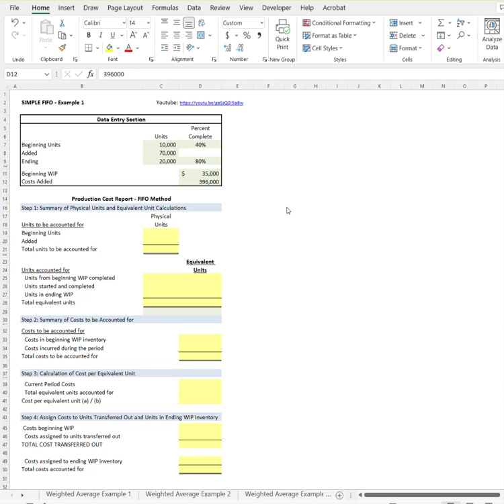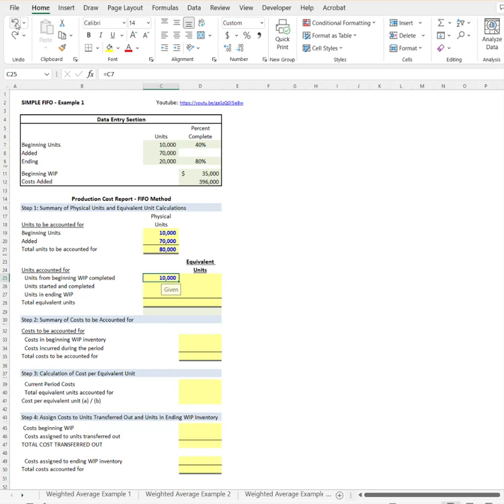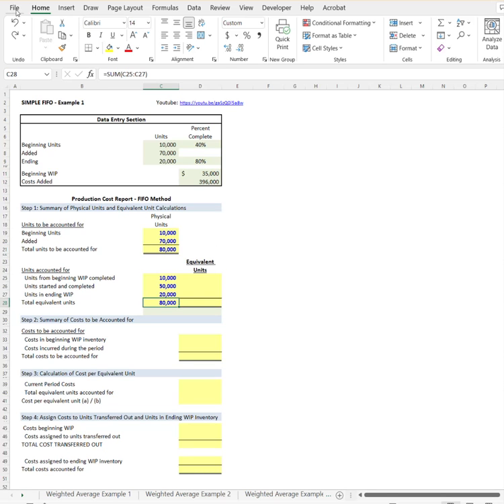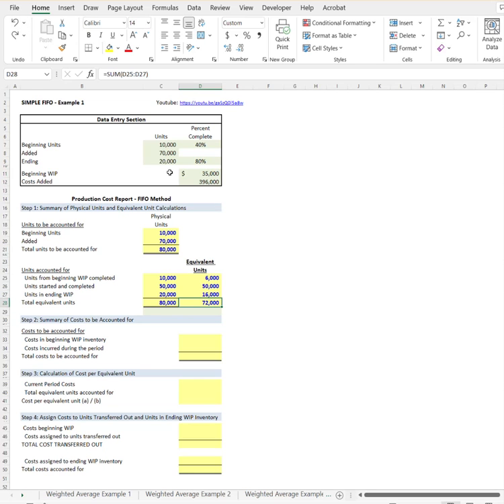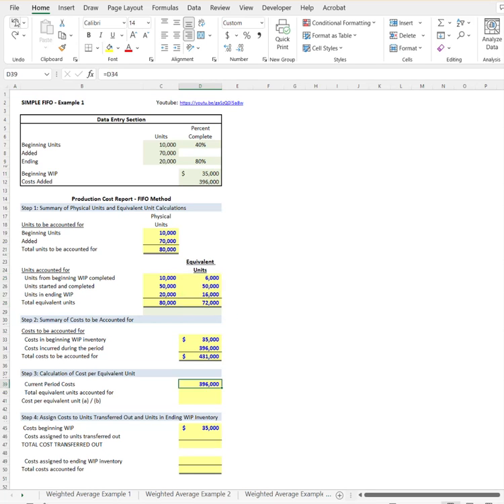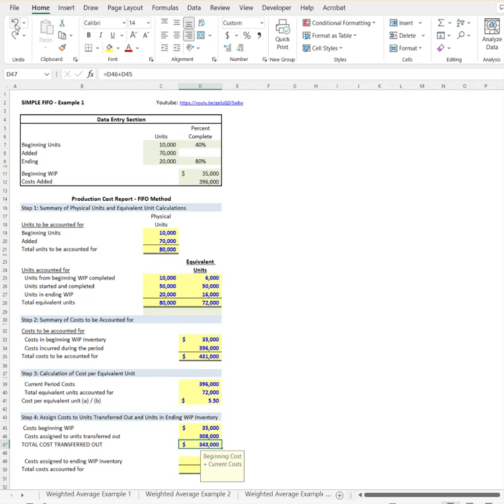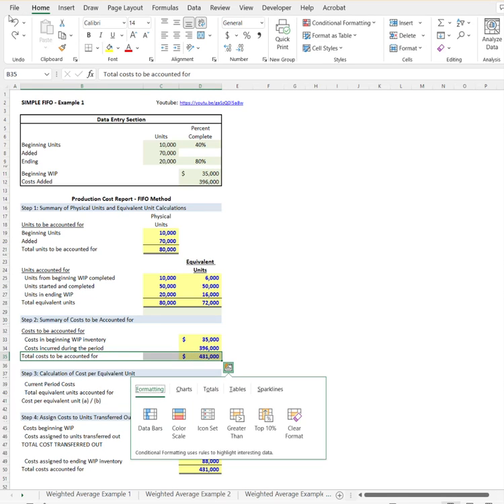Recording a Problem Walk Through